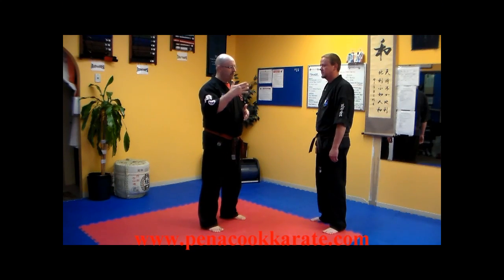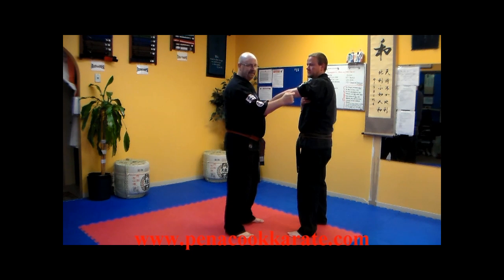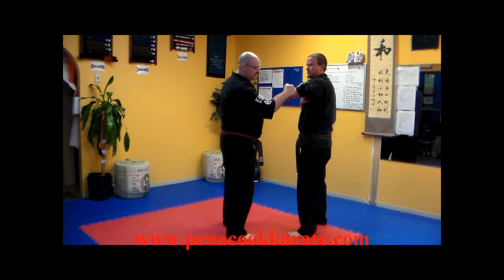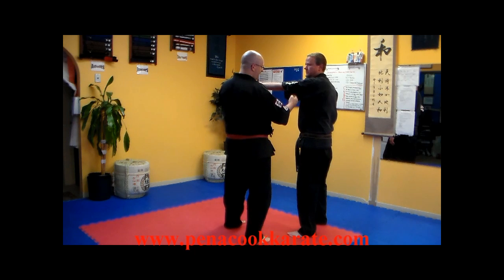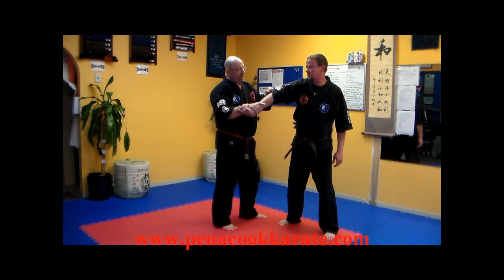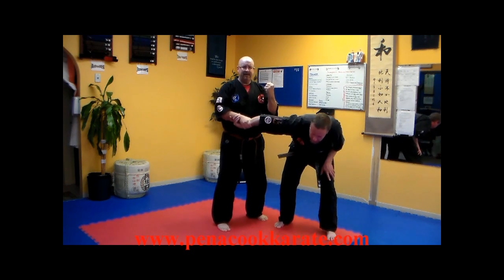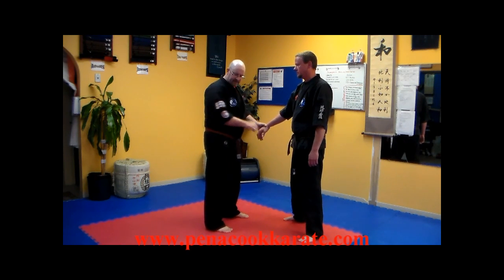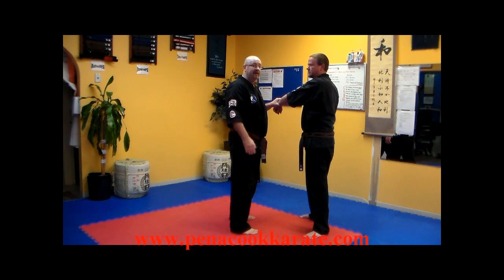How To Do a Tricep Tendon Arm Bar/Penacook School Martial Arts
GM Matt Brown, owner of Penacook School Martial Arts in Penacook NH, demonstrates a new interpretation of the traditional arm bar used in many traditional systems.

Penacook School Martial Arts, located at 15 Village St in Penacook NH is a Traditional and Mixed Martial Arts school that teaches ages 6 and up how to become awesome martial artist and amazing human beings.